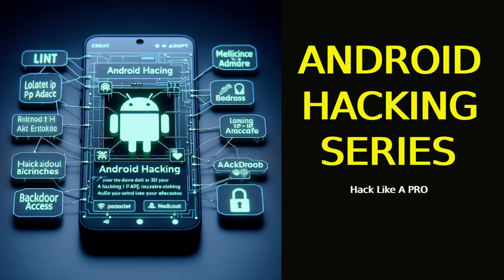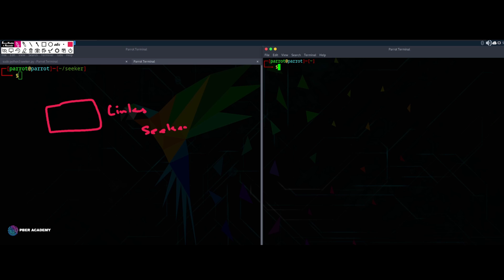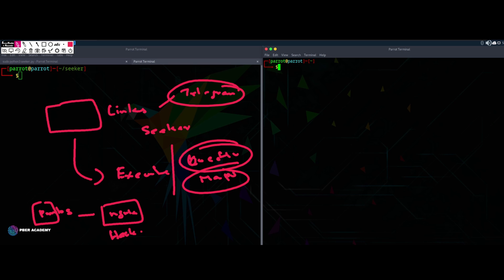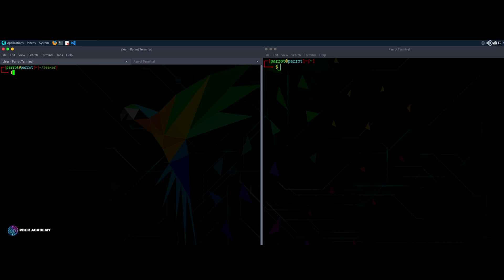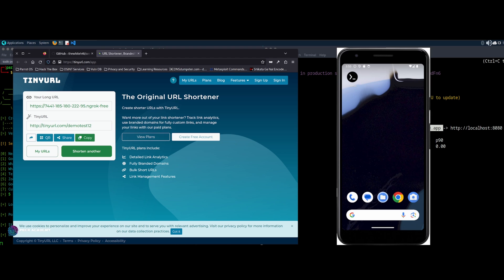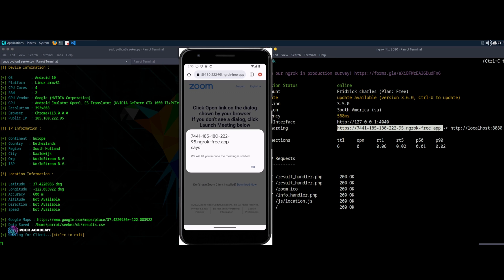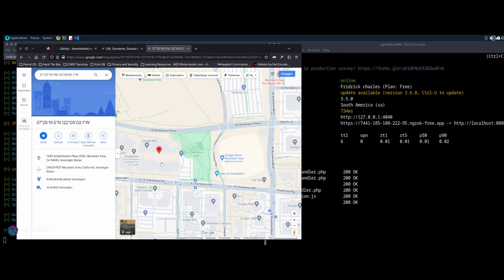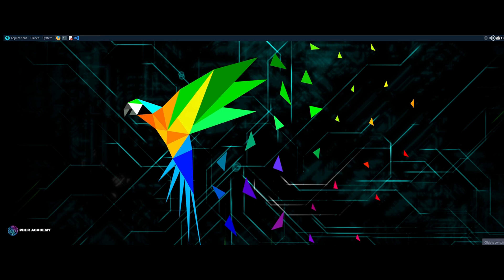Track Android Phone using Seeker: The Ultimate Guide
In this video, we will show you the ultimate guide on how to track an Android phone using Seeker. Seeker is a powerful and easy-to-use tool that allows you to locate your lost or stolen Android device with just a few simple steps.

Whether you have misplaced your phone or it has been stolen, Seeker can help you easily track its location and even remotely control it to protect your personal information.

Follow along as we demonstrate step-by-step instructions on how to install and use Seeker to track your Android phone, ensuring that you never lose sight of your device again.

Don't wait until it's too late - protect your Android phone with Seeker today and always know where your device is located.